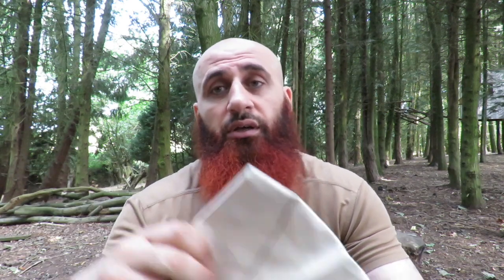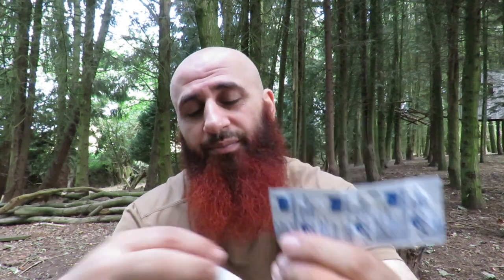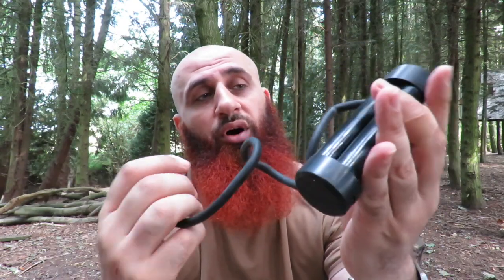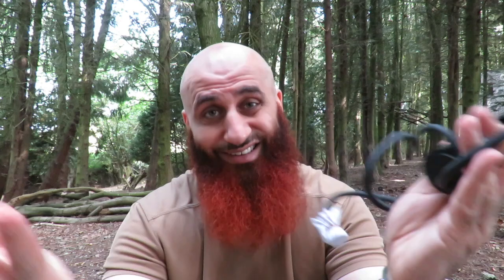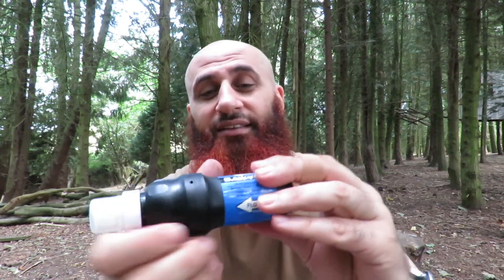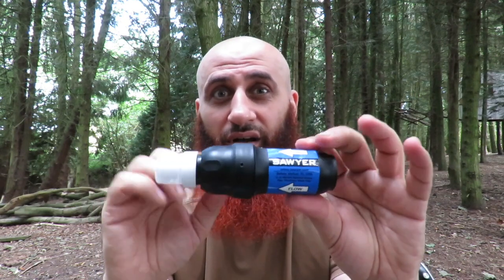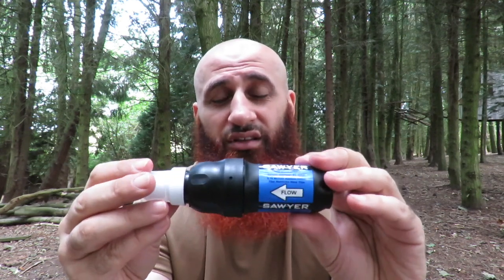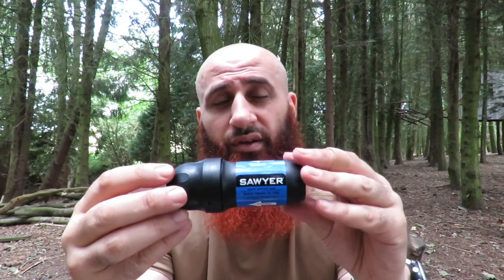WHAT'S THE BEST WATER FILTER.!!!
IN THIS VIDEO WE TALK ABOUT ALL TYPES OF WATER FILTERS .
MANY CHEAP ONES TO THE LITTLE MORE EXSPENSIVE .
more info below on sawyer filter

HOLLOW FIBER MEMBRANE TECHNOLOGY
With the technology derived from kidney dialysis, we partnered with a fiber manufacturer to actually improve the hollow fiber membrane technology. In order to improve both the filtration rates and longevity of the filter, our team was dedicated to engineering something even more precise and rugged.To make it a superior solution, the fiber composition had to deliver exactly 0.1 & 0.02 micron filtration 100% of the time to ensure no bacteria would get through. Moreover, the membranes had to be sturdy enough to withstand backwashing which allows the filter to be cleaning and reused
Our proprietary water filters are comprised of tiny U shaped micro-tubes that allow water to enter into their core through minuscule micro-pores. Contaminates get trapped in the tubes while the decontaminated water passes freely through. The high number of those tiny tubes and their significant surface area allow the filter to have one of the fastest flow rates available in the world. This high flow rate makes our filters easily utilized as point-of-use solutions, which has eliminated the need to store water – one of the leading causes of contaminated water throughout the world.

0.1 AND 0.02 MICRONS

Each Sawyer filter is certified for ABSOLUTE microns; that means there is no pore size larger than 0.1 or 0.02 micron in size. This makes it impossible for harmful bacteria, protozoa, or cysts like E. coli, Giardia, Vibrio cholerae and Salmonella typhi (which cause Cholera and Typhoid) to pass through the Sawyer PointONE™ biological filter. At 7 log 99.99999% the filter attains the highest level of filtration available today.

If viruses are an issue, we offer the Point ZeroTWO Purifier (0.02 micron absolute pores). This is the first and thus far only portable purification device to physically remove viruses. And it does it at a 5.5 log 99.9997% rate, exceeding EPA and NSF recommendations.